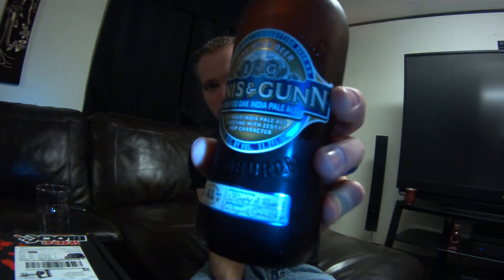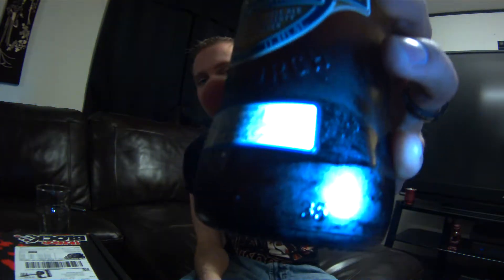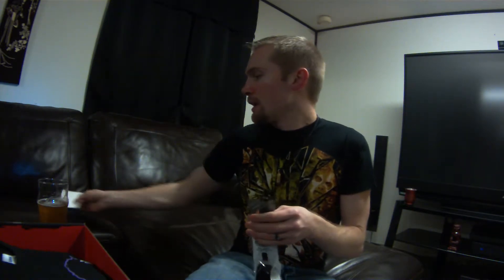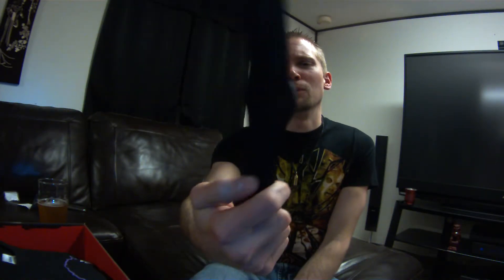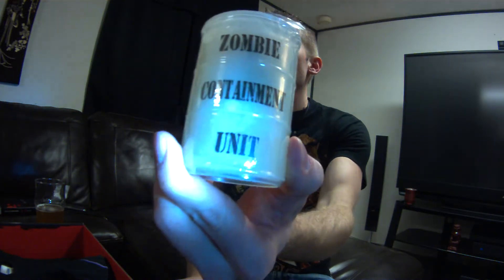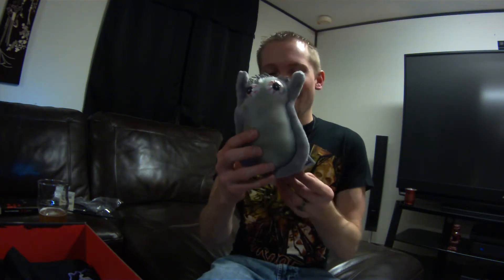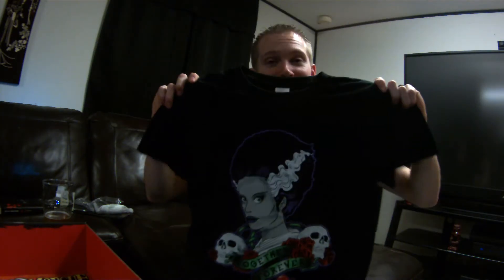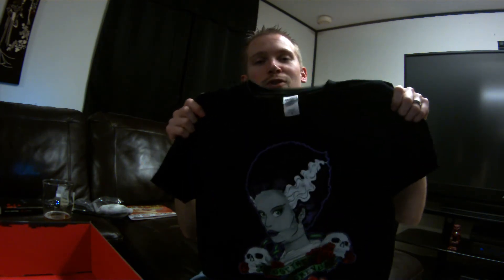February Horror Block und Beer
The unboxing of my February 2015 Horror block...